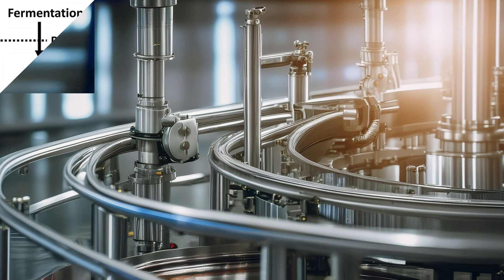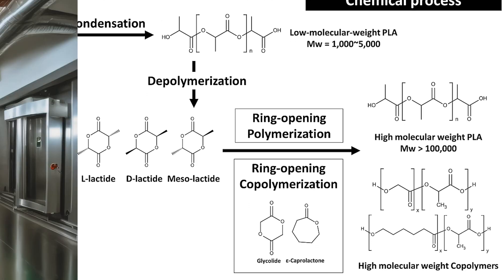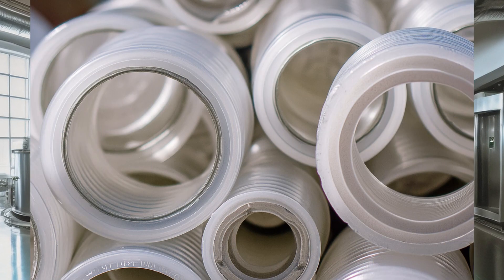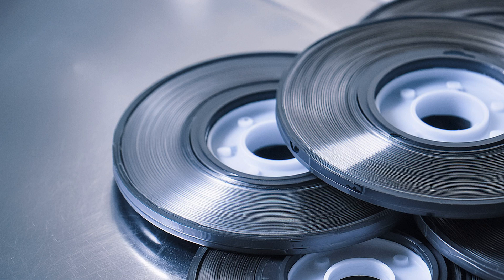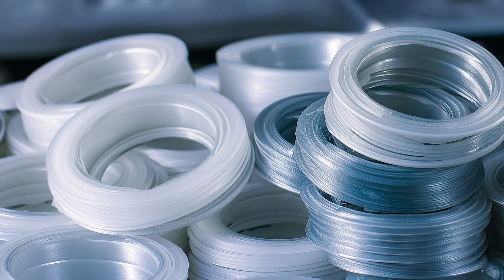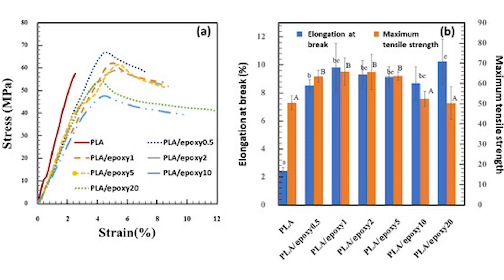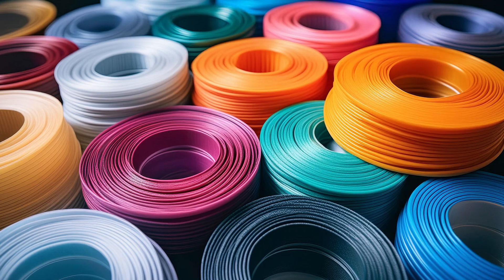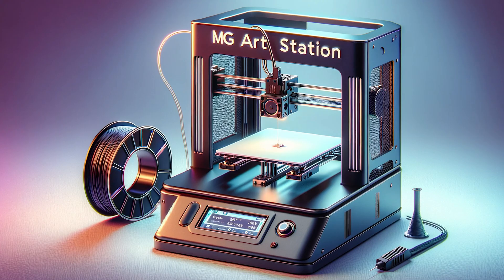What is Polylactic Acid (PLA)?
Welcome to our detailed exploration of Polylactic Acid (PLA), a sustainable and innovative material reshaping the future of plastics. In this video, we delve deep into what makes PLA a remarkable alternative to traditional plastics. From its eco-friendly production from renewable resources like corn starch and sugarcane, to its extensive applications in 3D printing and beyond, discover how PLA stands out for its biodegradable properties and lesser environmental impact.